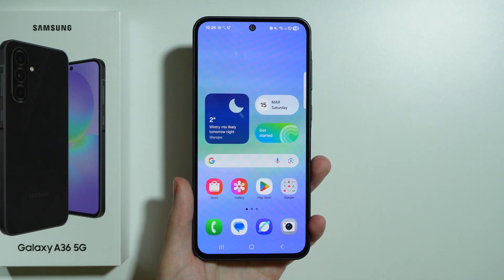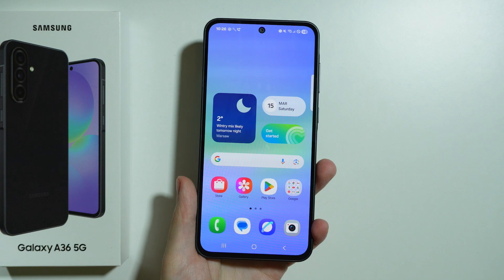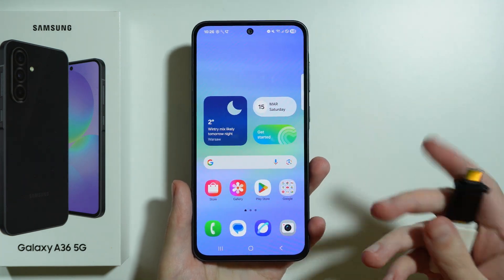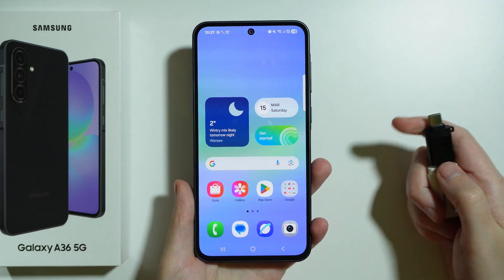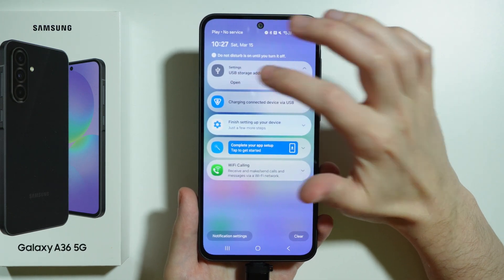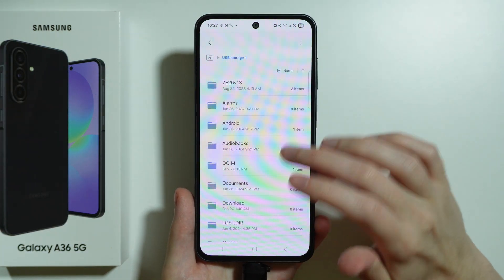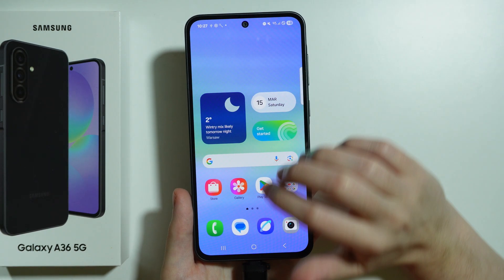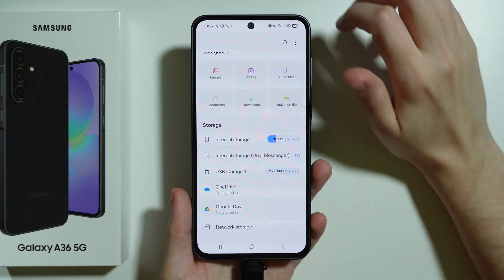Does Samsung Galaxy A36 5G Have OTG? (USB OTG Test) - How to Enable OTG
Wondering if the Samsung Galaxy A36 5G supports USB OTG? In this video, we test whether you can connect external storage, keyboards, or other USB accessories to your device. We also show you how to enable OTG functionality if it's available. Watch now to see if your Galaxy A36 5G is compatible with USB On-The-Go!